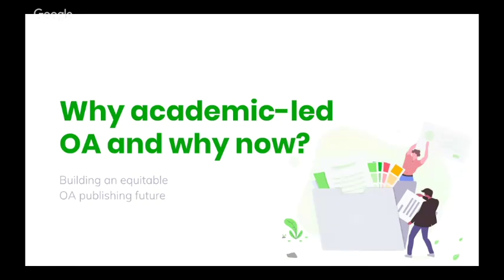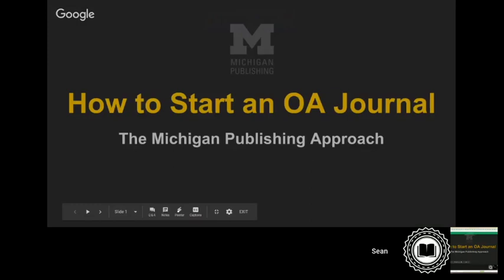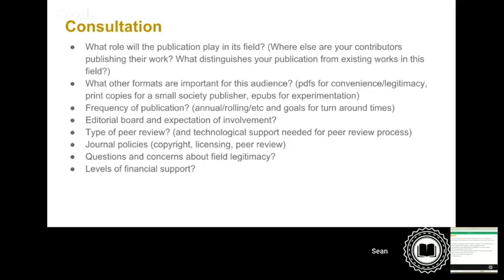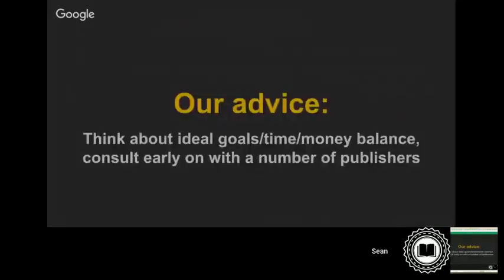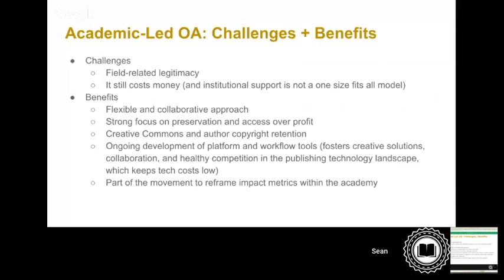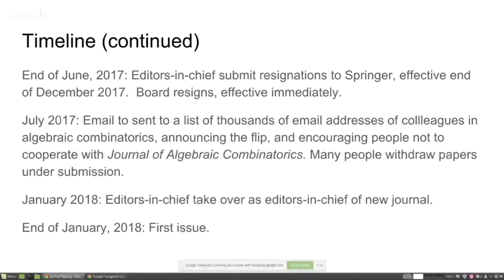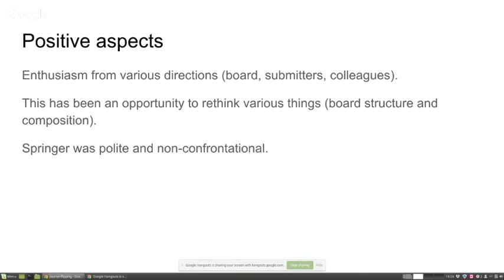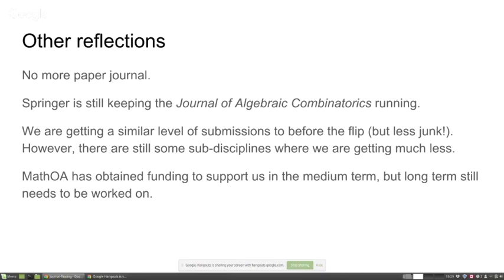How to Start or Flip an Open Access Journal: Publishers and editors share their stories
On December 5, 2018 Scholastica hosted a free webinar titled "How to Start or Flip an Open Access Journal: Publishers and editors share their stories" to highlight two great examples of academic-led OA journal publishing. The webinar features Jaclyn Sipovic and Sean Guynes, the outgoing and incoming Journals Coordinators at Michigan Publishing, respectively, as well as Hugh Thomas, Co Editor-in-Chief of Algebraic Combinatorics, the flipped version of the Journal of Algebraic Combinatorics.

During the webinar, guest speakers discussed the benefits of academic-led publishing as well as the ins and outs of running academic-led journals, sharing their own experience and lessons learned. Topics covered include key considerations for flipping a journal to OA or launching new journal, as well as how to pick an OA funding and publishing model.